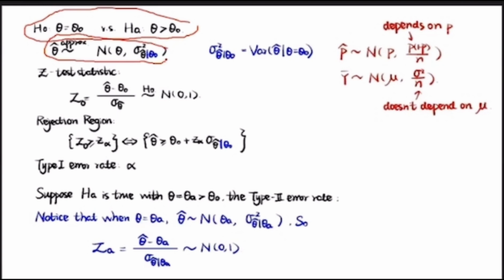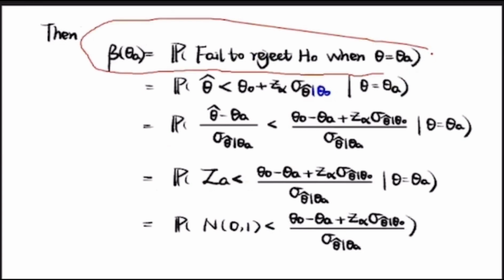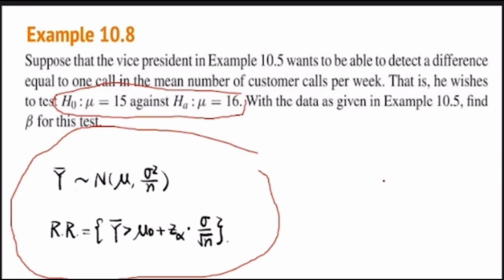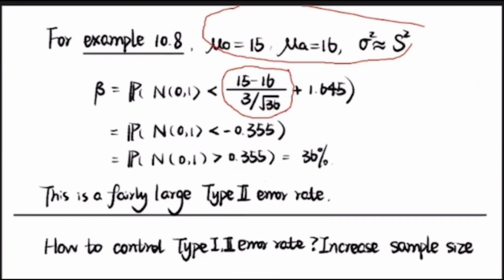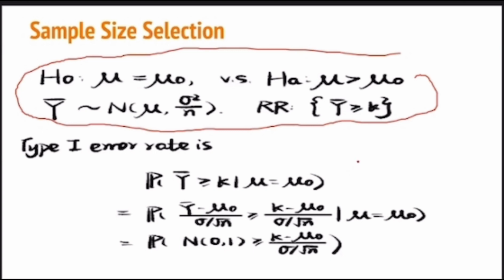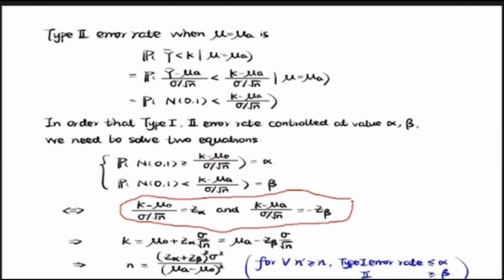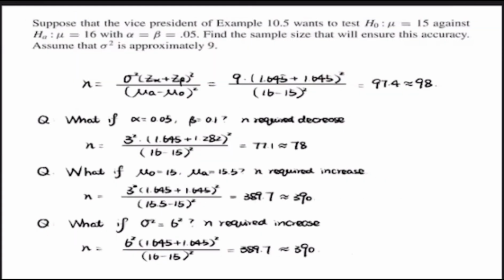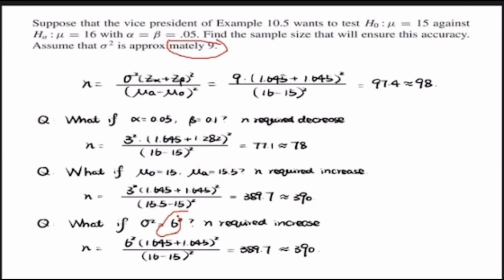Probability of Type 2 error For Z test